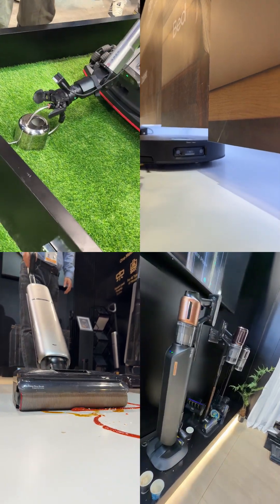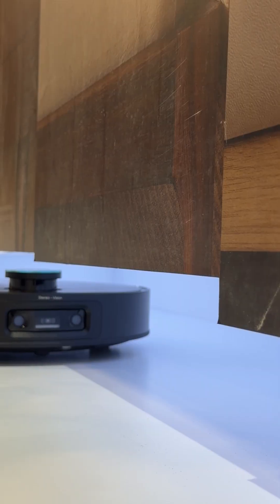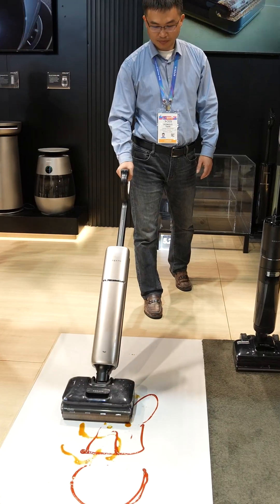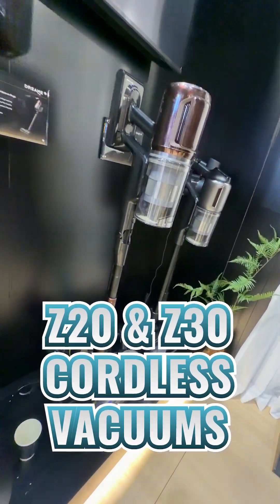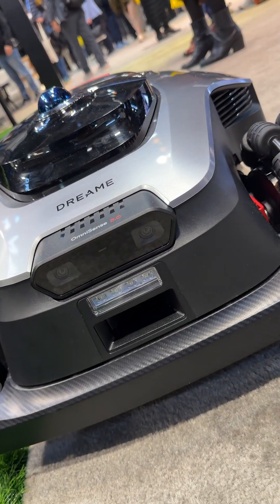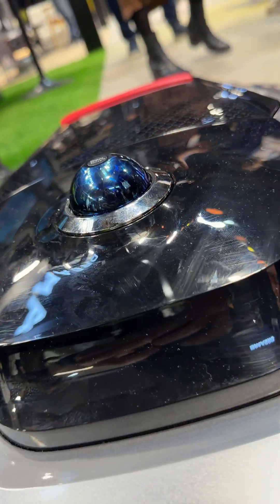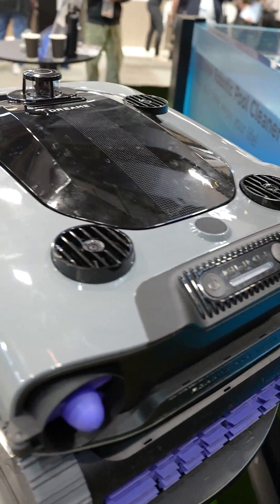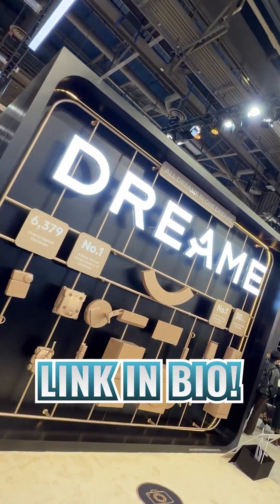Very Cool New Tech!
This year at CES 2026, @DreameTech showcased their latest robot vacuum the X60 Max Ultra Complete, an incredible wet dry vacuum called the Aero Pro, the Z2 Ultra pool robot, a super cool robotic mower called the A3 AWD Pro, air purifiers and some personal care products!